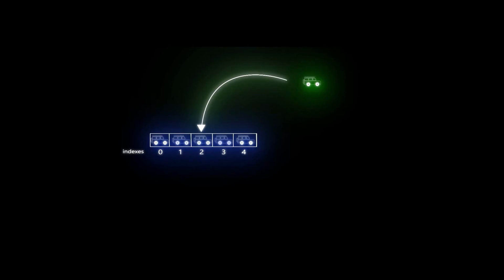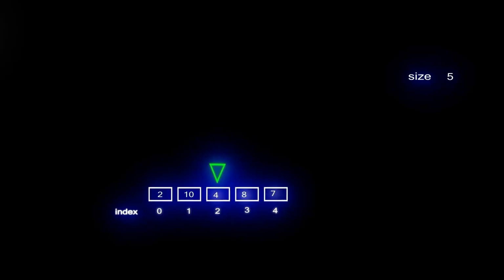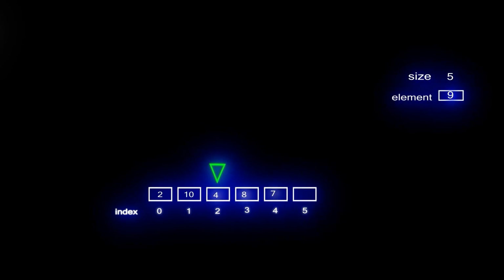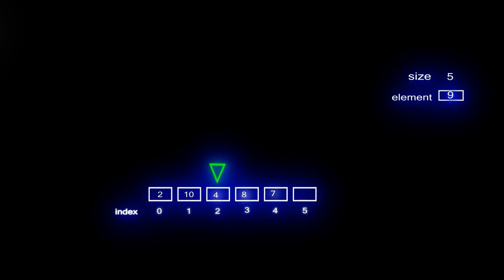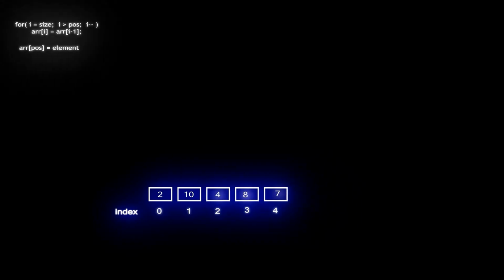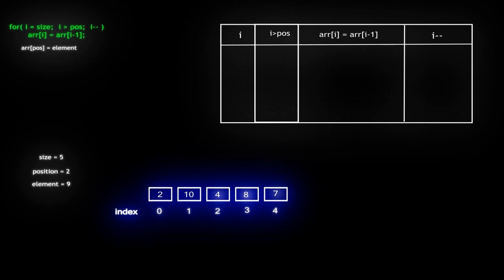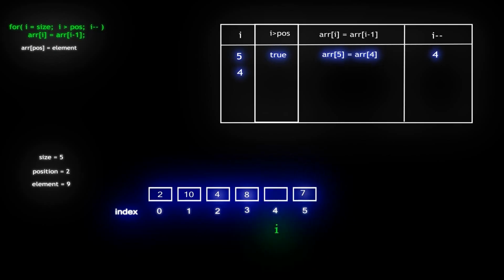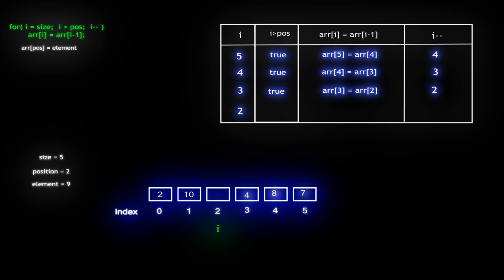Insertion in array with visualization | Beginners | DSA | Arrays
Learn how to perform insertion in an array step-by-step with easy-to-understand visualizations! 🎥 This video breaks down the concept and demonstrates how to:

Insert an element at a specific position.
Shift elements to maintain order in the array.
Handle edge cases during insertion.
Perfect for beginners who want to grasp the fundamentals of arrays in programming. Whether you're studying for DSA interviews or enhancing your coding skills, this tutorial is tailored just for you! 🚀

✨ Join Us!